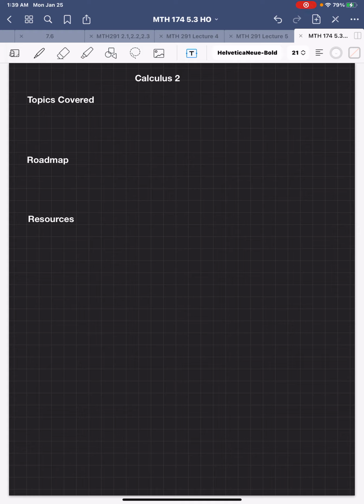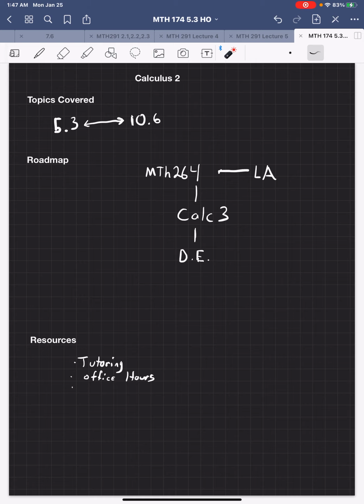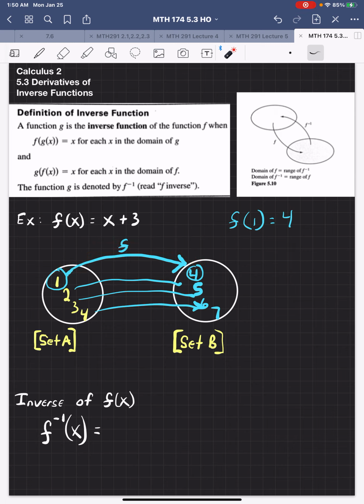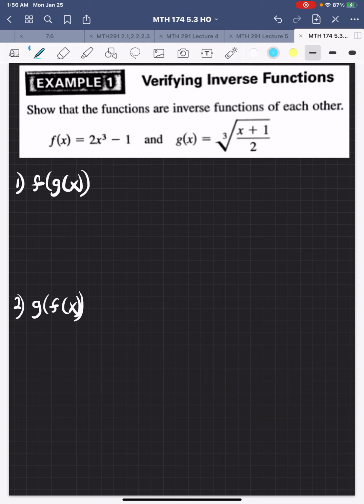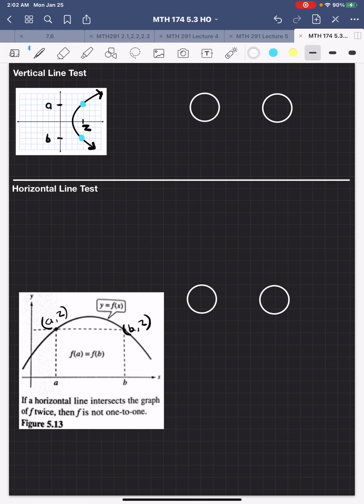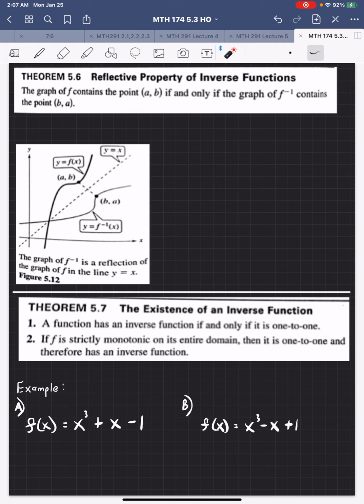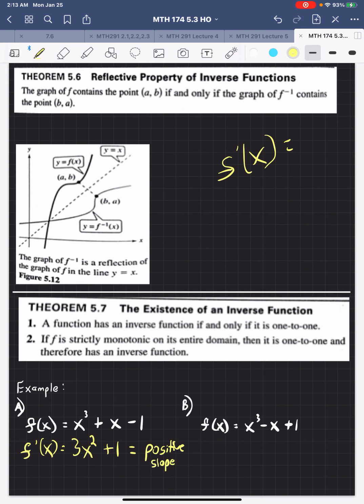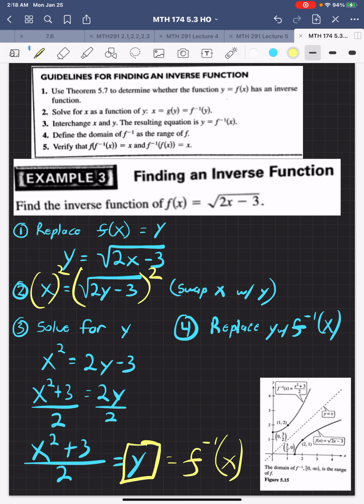Calculus 2 (5.3) Part A